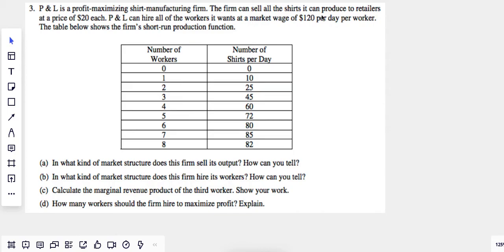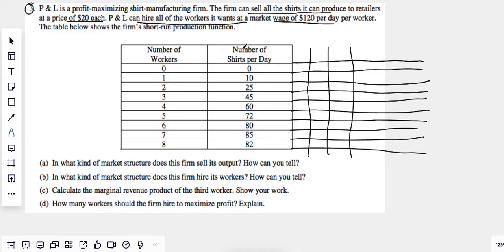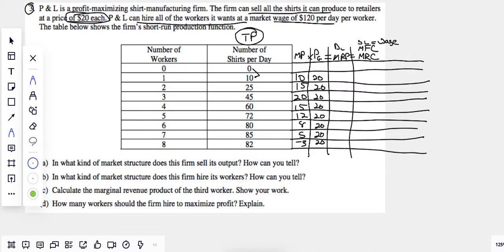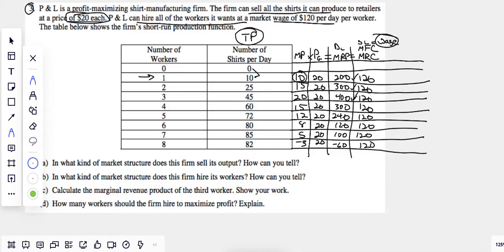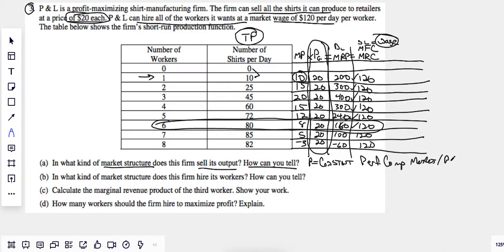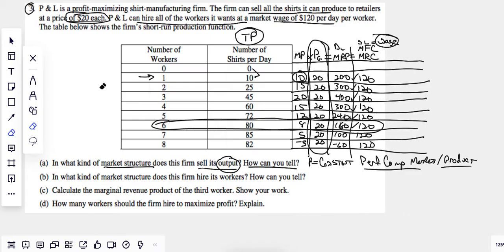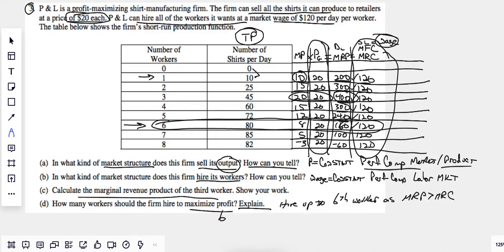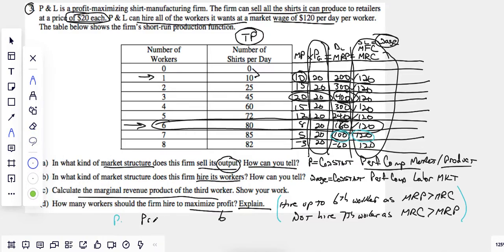2005 AP Micro FRQ#3 (Labor) (Factor Markets)